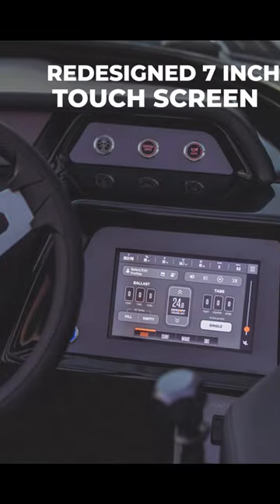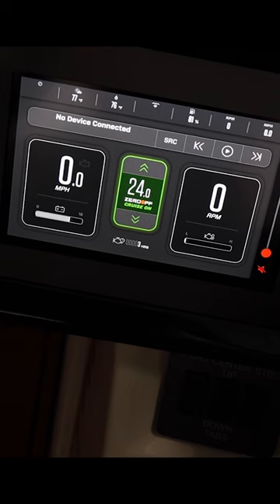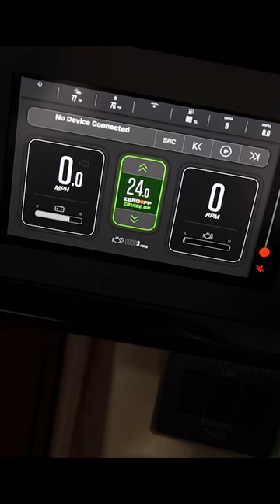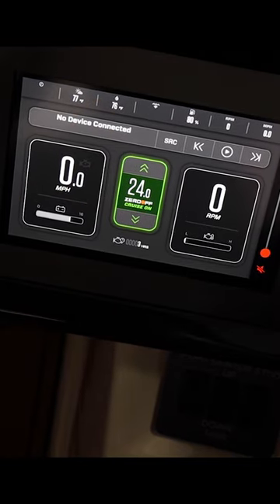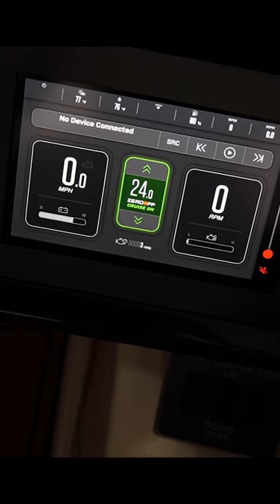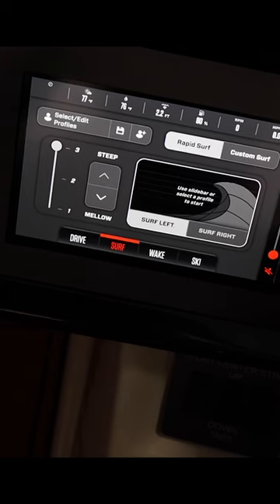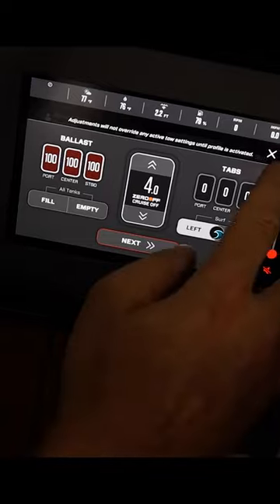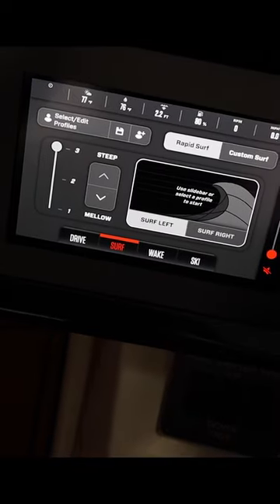MasterCraft's All-New 7" Touchscreen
Experience the convenience of having everything at your fingertips.